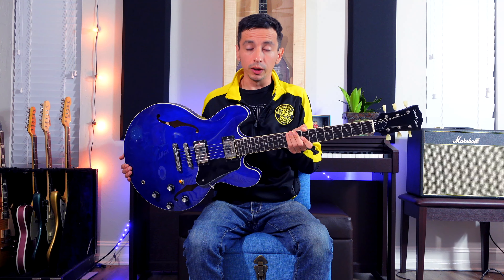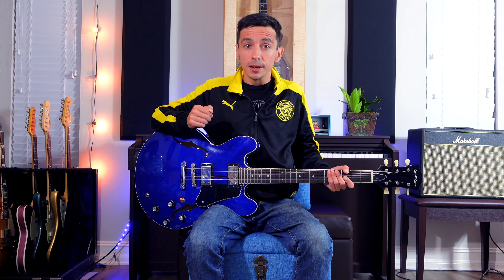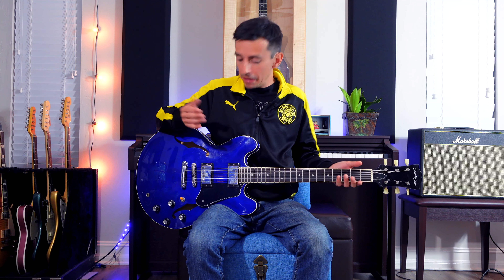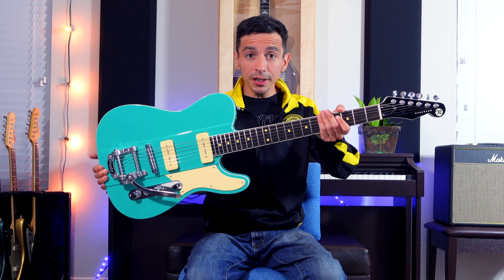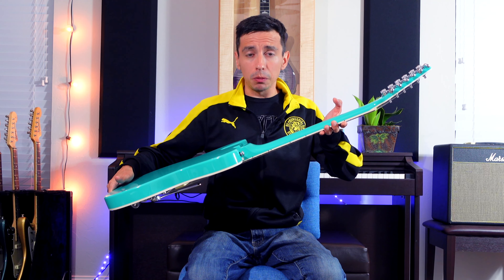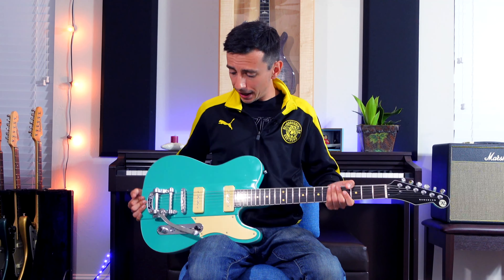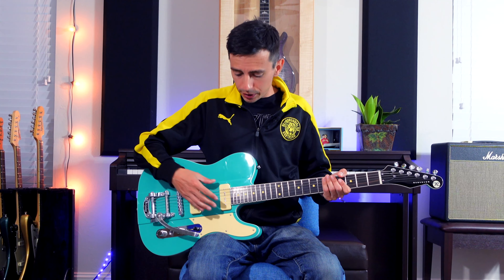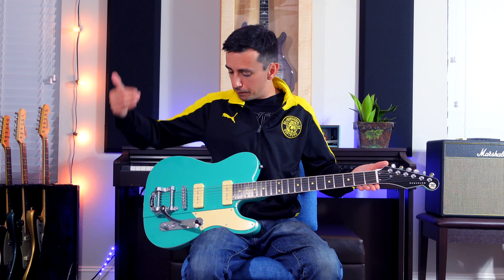Making an argument for buying outside of the big two.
In today's video I make the case for why you should consider brands outside of Gibson and Fender guitars ( this includes Squire and Epiphone ).  There is no playing in this video, but I try to go over what I like about them, some potential cons, and why I feel so strongly about this.

If you enjoy the content on this channel please consider supporting me stay independent you by becoming a member!

If you're interested in really understanding music theory and are serious about taking yourself to the next level, it would help the channel and myself out a lot if you were to use my affiliate link to check out the Signals Music Studio Theory and Songwriting Course -

Join the Audiomo Discord and come hang out!